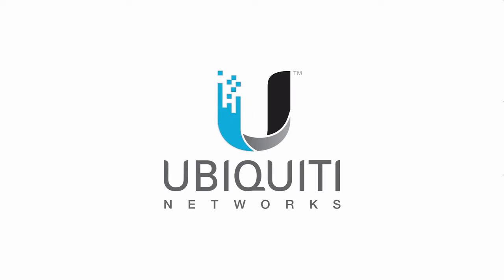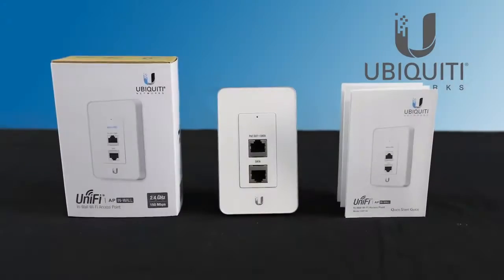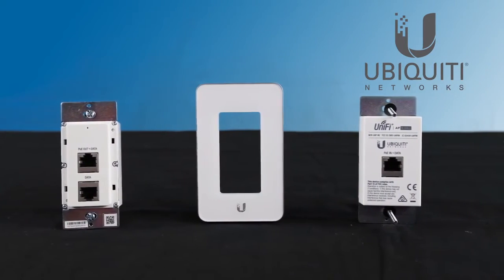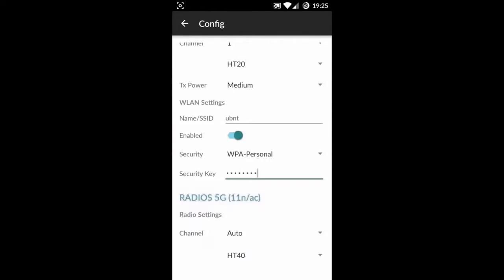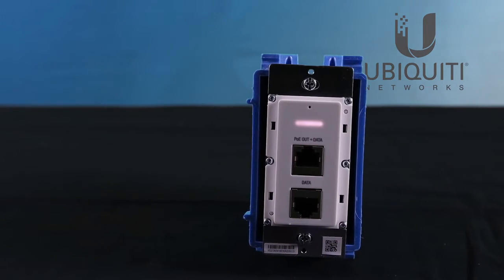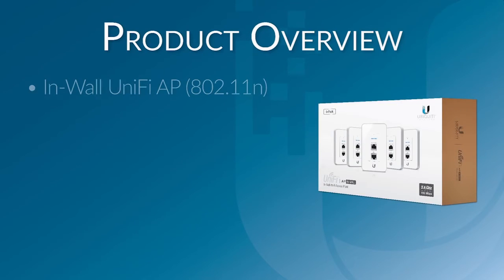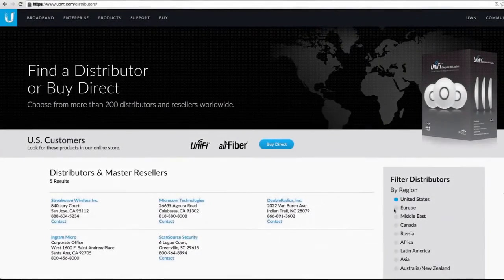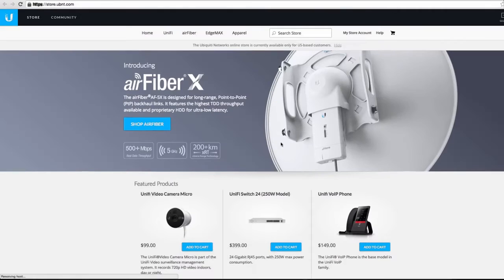Ubiquiti UAP-IW UniFi In-Wall Access Point Introduction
This video introduces the Ubiquiti UAP-IW UniFi AP In-Wall WiFi PoE Access Point.

The Ubiquiti UAP-IW UniFi AP In-Wall WiFi N PoE Access Point is ideal for retrofitting an existing in-wall wired Ethernet jack to a WiFi access point. It also provides one RJ45 data port and one PoE port to connect devices like a VoIP phone. This Ubiquiti UAP-IW UniFi AP In-Wall WiFi N PoE Access Point is capable of speeds of up to 150Mbps with a range of up to 25 m (82 ft).

Ubiquiti UAP-IW UniFi AP In-Wall WiFi PoE Access Point key features:

• Features 3 x 10/100 Ethernet Ports.
• Compatible WiFi standards: 802.11 b/g/n.
• PoE powered offering Power PoE 802.3af.
• Maximum Power Consumption: 6W.
• Mounting: 1-Gang Electrical Wall Box (Not Included).
• WiFi Security: WEP, WPA-PSK, WPA-Enterprise (WPA/WPA2, TKIP/AES).
• Advanced QoS: Per-User Rate Limiting.
• WMM: Voice, Video, Best Effort, and Background.

Keep up-to-date!